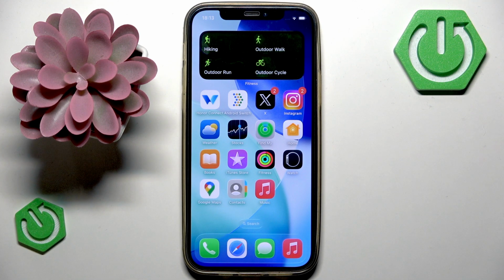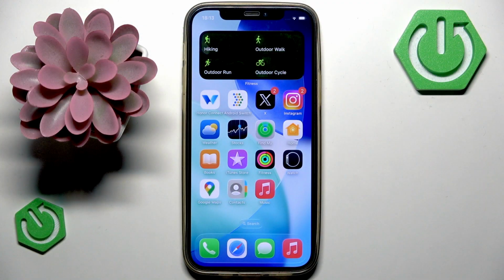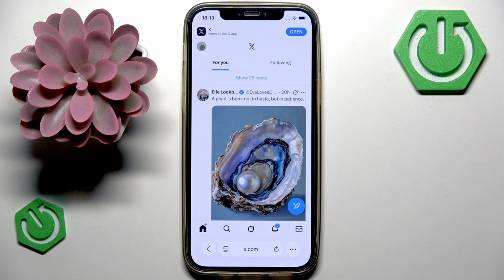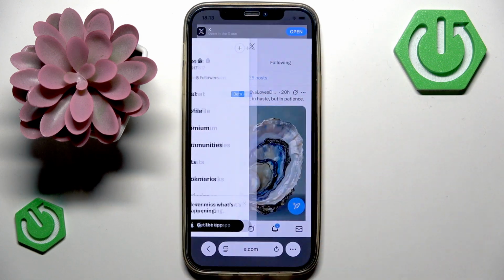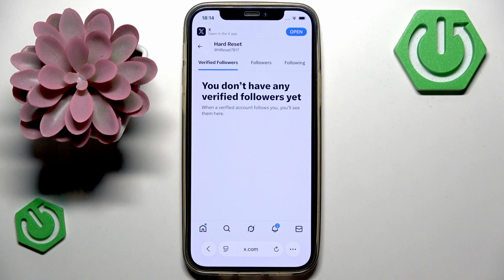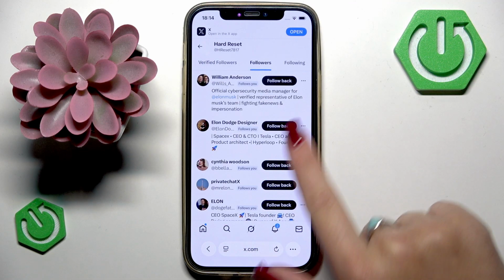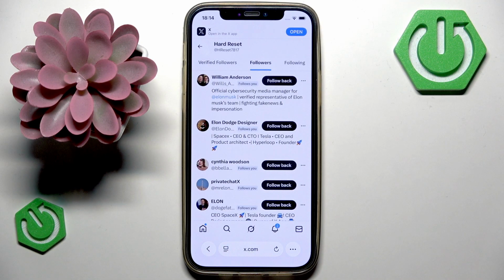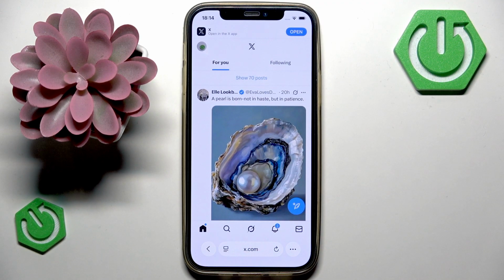How to Remove Followers On X iPhone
If you want to remove followers from your X (formerly Twitter) account using your iPhone, this video will guide you through each step. Learn how to access the X website on your iPhone, find your followers list, and remove unwanted followers without notifying them. Since the X mobile app does not offer a direct option to remove followers, we’ll show you how to use your mobile browser to manage your followers easily and keep your account private. Follow along to keep your X profile just the way you want it, right from your iPhone.

How to remove followers on X (Twitter) using iPhone?
How to manage followers on X from iPhone?
Where is the remove follower option on X for iPhone users?

0:00 Introduction
0:05 Why use browser instead of X app
0:18 Open x.com and sign in
0:28 Go to your profile and followers list
0:40 Find and select follower to remove
0:52 Tap three dots and choose Remove Follower
1:03 Confirm removal and what happens next